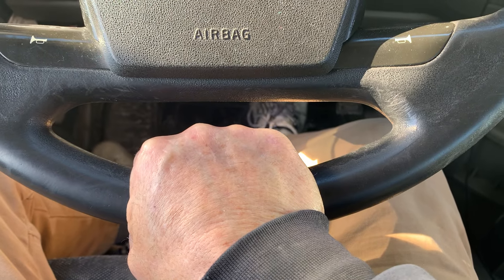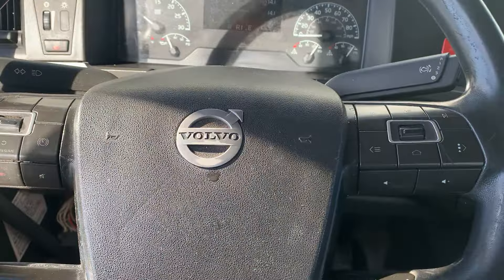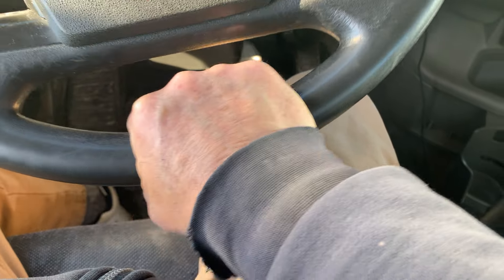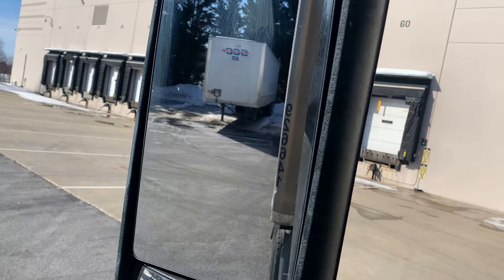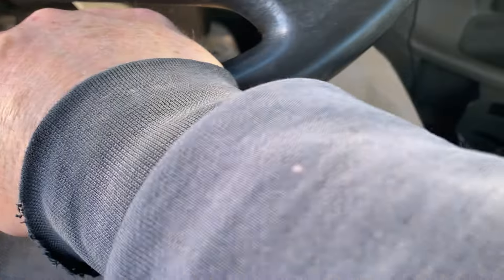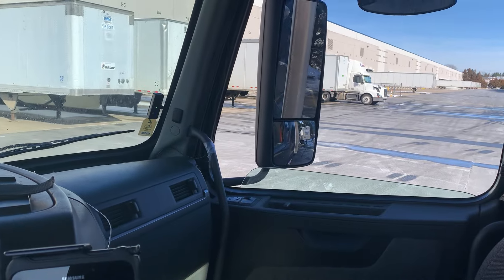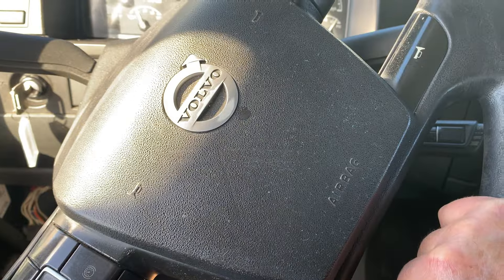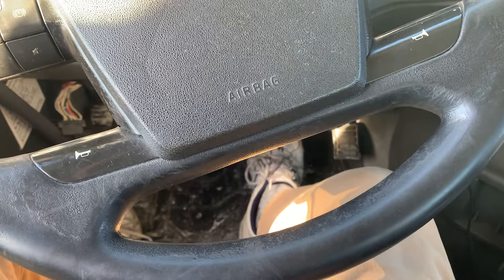Straight Line Backing with your Hand on the bottom of the Steering Wheel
You may have seen this on You Tube or learn this method at your CDL School